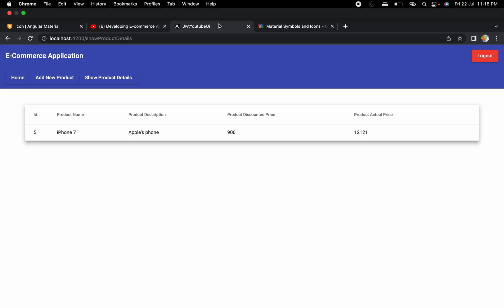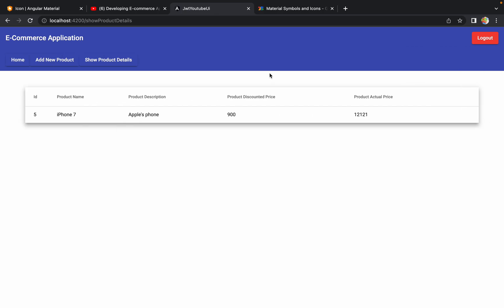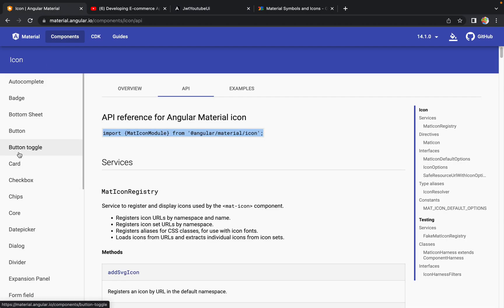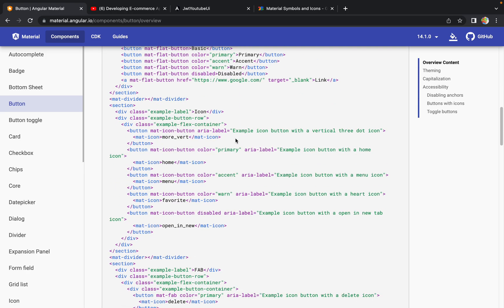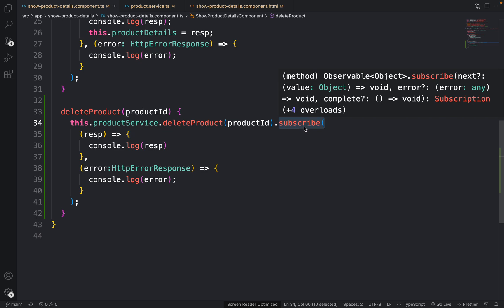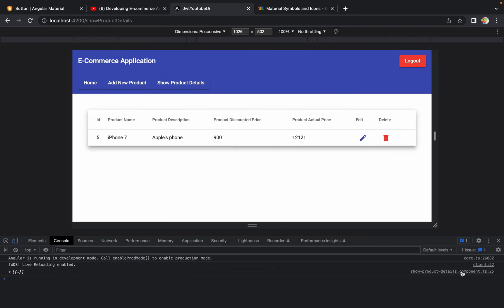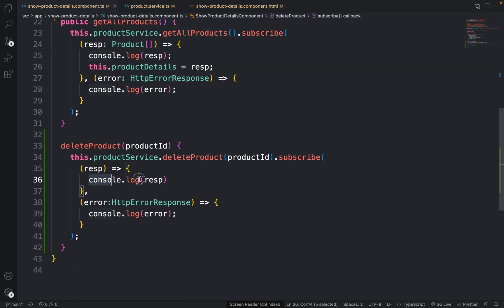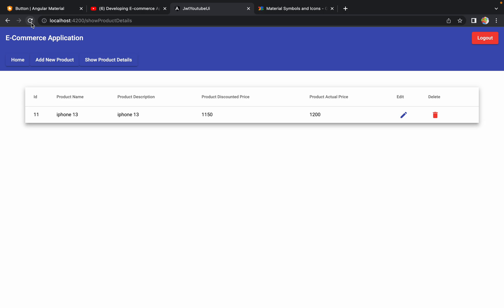17. Deleting Product Details (UI Work)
Deleting product details from UI. In this session, we will see how to delete any product from angular UI.

1. Deleting product details from UI.

1. How to develop e commerce app from scratch using angular and spring -

1. Apple MacBook Air M1
2. iPad mini
3. Apple Pencil
4. Boya Mic
5. HP Laptop